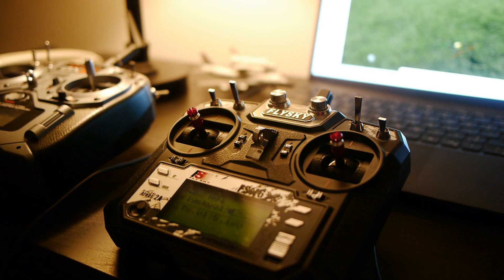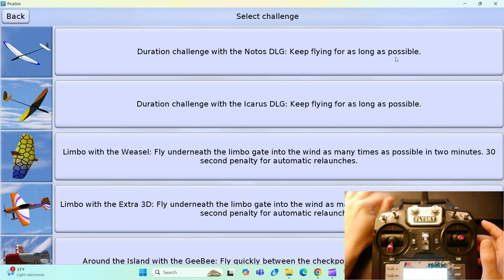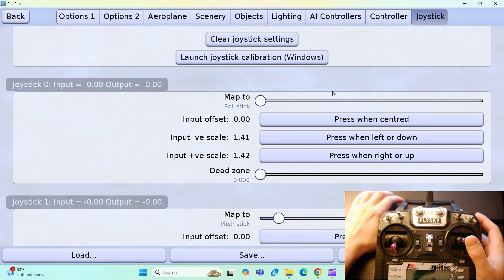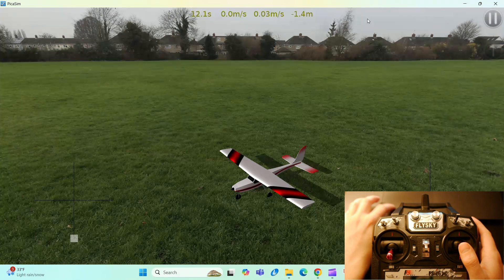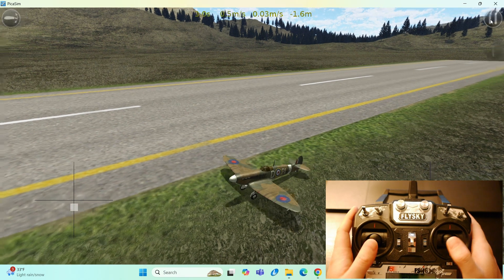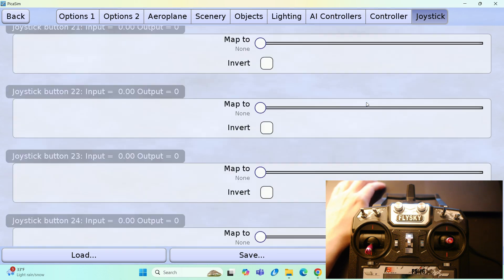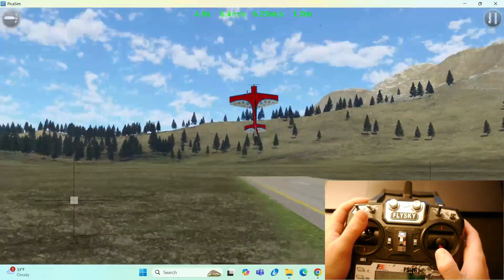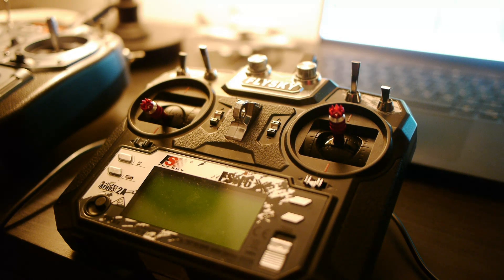How to Use PicaSim with a Flysky Transmitter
Here is how I train at home on a simulator. Beats hanging out in the snow!